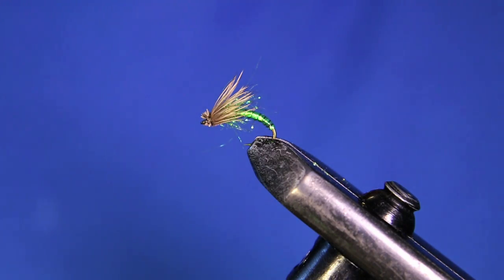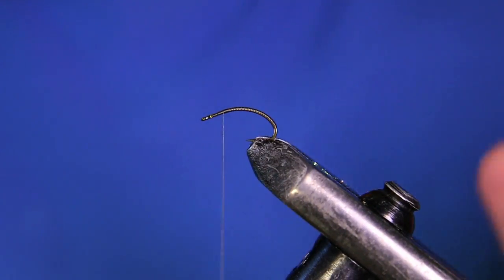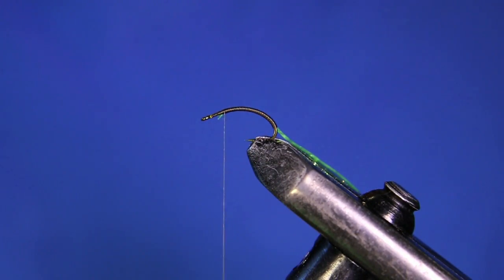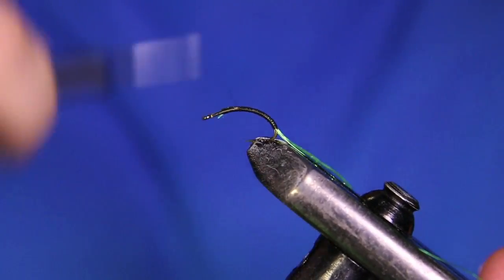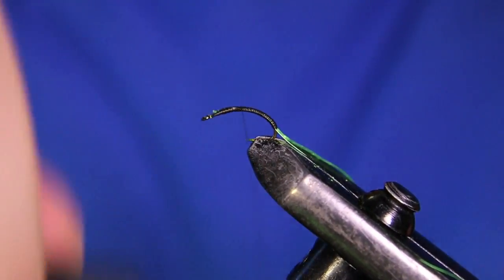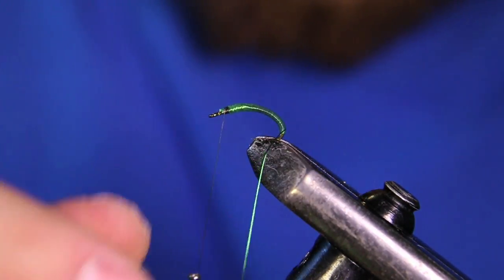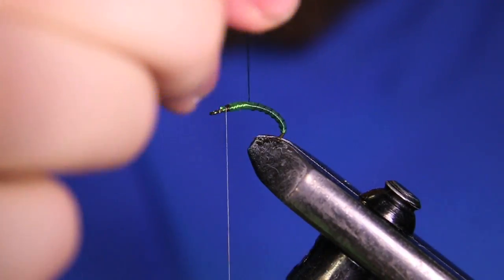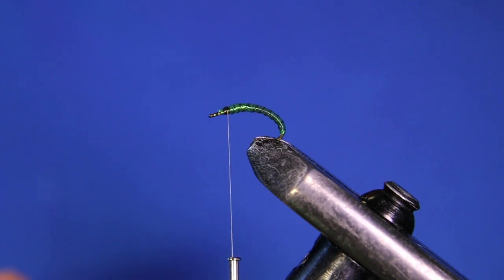Deer Hair Caddis Fly Tying Tutorial | The Fly Fiend.